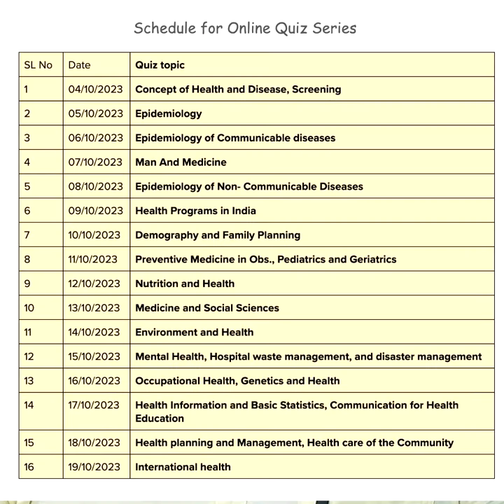Online Quiz series (from Oct 4th) in Community Medicine - Intro Video